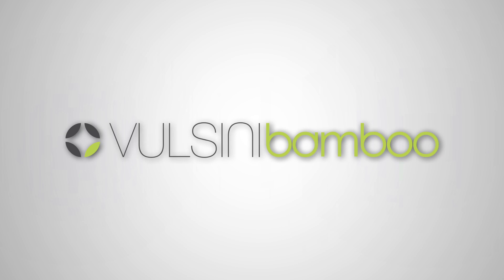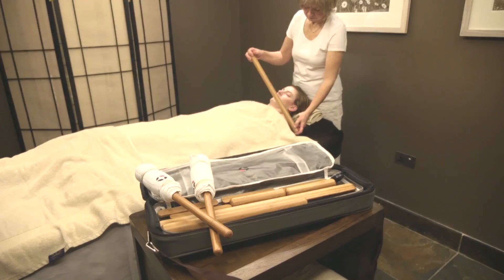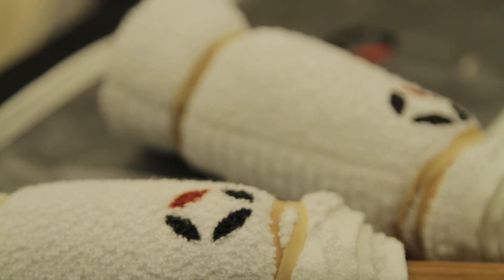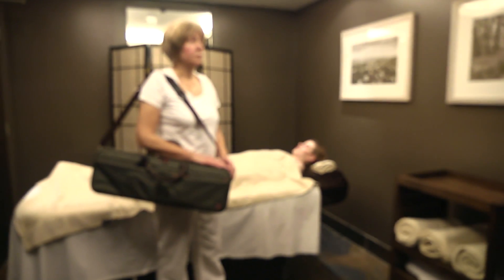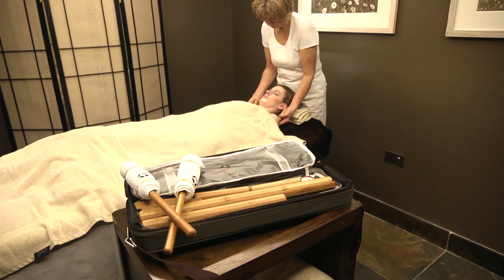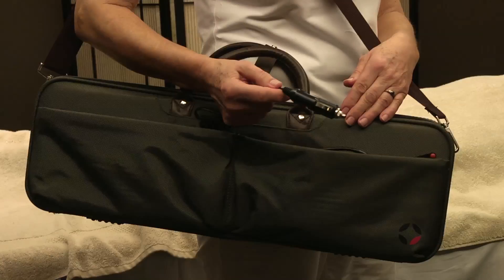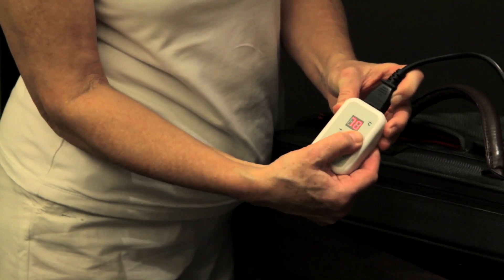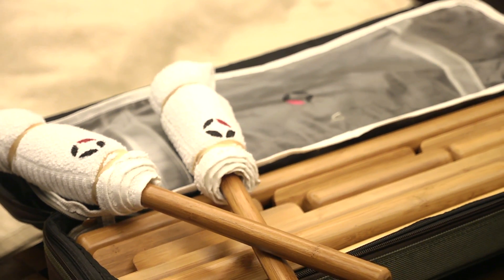VULSINI - Introduction of Version 1 Vulsini Bamboo Heating Massage Bag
A clip from the VULSINI and London School of Complementary Health 'Warm Bamboo Massage Training DVD'. Showing a quick view of what is required for a Warm Bamboo Massage - contraindications, sticks required, warmer and How to clean the sticks.

Warm bamboo treatment is a fairly new addition to the catalogue of massage treatments that have gained popularity in the UK in recent years. It is strongly linked to hot stone massage because of the use of heat, but this treatment has its own unique properties.

It offers subtle, yet effective heat to the muscles, relaxing them and preparing them for deep tissue treatment. Apart from doing this, it is offering muscle stretching, and spa-level well-being relaxation- soothing warmth to the entire body, while saving the therapist's hands and joints from overuse.

This massage treatment is performed with solid bamboo sticks, cold pressed into various shapes with different lengths and thickness levels. This variety allows the massage therapist to access all muscles and pressure points equally and offer complete tension relief to the client.

This treatment has been equally popular with athletes and other clients simply in search of warm pampering relaxation. The reason for this is that when these bamboo sticks are nicely warmed, they can offer deep stretch to tight muscles and break down tension accumulated either through exercise, daily stress, or improper posture.

This treatment has been asked for by many active athletes and sports enthusiasts because frequent use can improve sports performance and speed up the recovery process of muscle tissue, while other people simply enjoy the warm relaxation element that it provides.

Also eligible and encouraged to be used in conjunction with basalt stones, as they can be heated in the same way when using dry heat from VULSINI Heating Bags.

VULSINI are the inventors and manufacturers of the original mobile heating bag. Designed to heat hot stones and warm bamboo for massage, VULSINI has revolutionised the massage industry, making life easier for massage therapists worldwide. Working in the hot stone therapy industry for 8 years, we realised a solution was needed for the cumbersome equipment traditionally used and went on to spend the next 2 years developing a product that would be that solution.